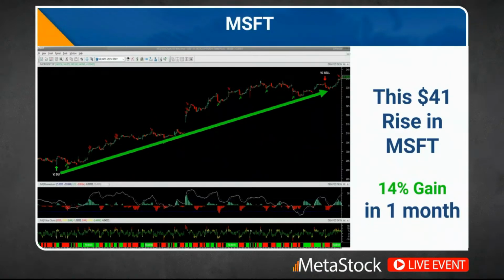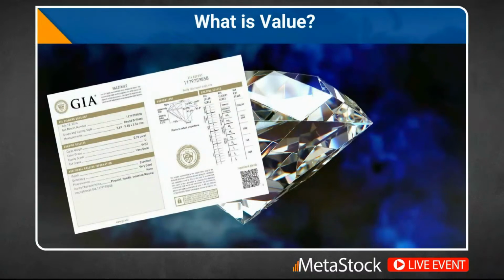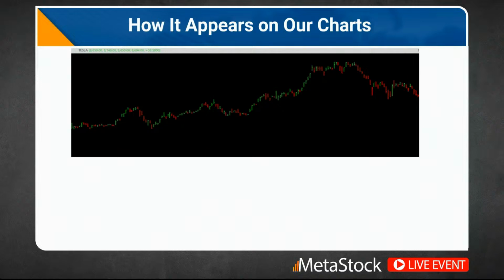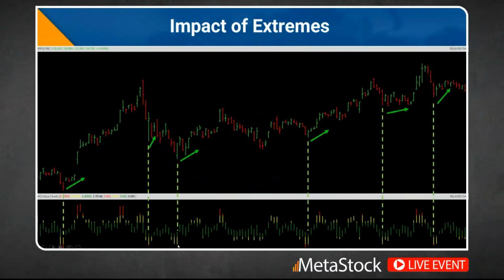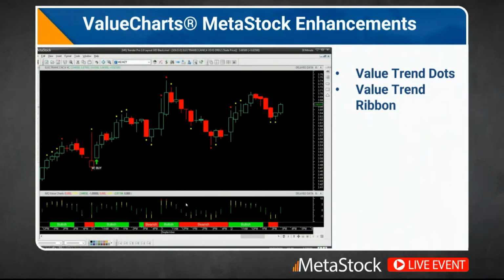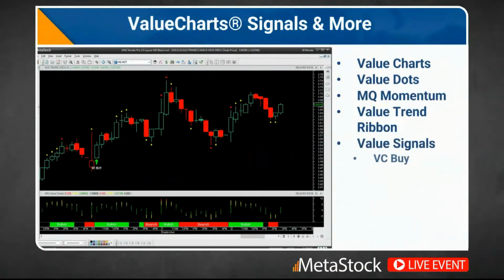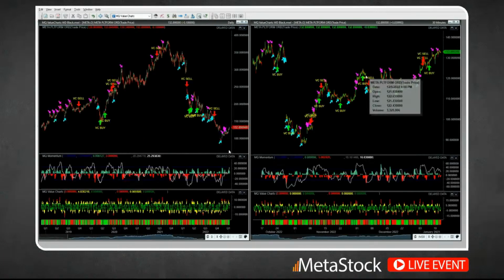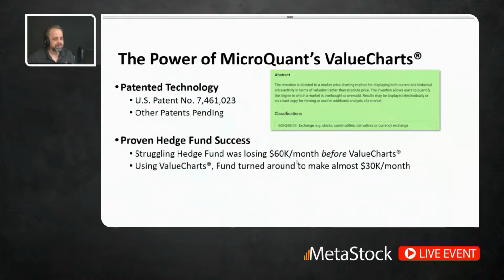Unlocking this Hidden Hedge Fund Technique to Succeed with John Osborn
Have you ever wondered how hedge funds and professional money managers are able to take insane amounts out of the markets on a daily basis? Perhaps you have tried to get your trading account to grow, only to find yourself frustrated by taking one step forward, and two steps backward. The good news is that it’s totally possible for you to ethically take this hidden hedge fund technique and trade just like a hedge fund - no matter what your account size.

Join professional trader, John Osborn, as he shares how to unlock the keys to finding the hidden value of a stock in any market condition. With this powerful and patented hedge fund technique, you can identify the hidden value, direction, and momentum of any market with precision pin-point accuracy. This can help you not only substantially reduce risk, but also help you position your trades for explosive potential.

In this presentation, John will show you:

The hidden value behind a patented hedge fund technique
How hedge funds exploit value for precision timing decisions for explosive results
How to use this on multiple timeframes for the highest potential trades
How to leverage value and trend to ride huge profit waves longer - and avoid cutting winners too early
Live Q&A and so much more

Join us and see the techniques that helped a hedge fund strategy evolve from consistently losing to consistently winning.

About John Osborn
John Osborn wears a lot of hats at Base Camp Trading. He is a trading analyst and instructor that you will find in the trading rooms from time to time. Additionally, John develops trading indicators, strategies, and documentation to help BCT members and clients find trading opportunities in alignment with our trading strategies. John is a software engineer and trader with over 20 years of trading experience, including a background in designing human-machine interfaces for submarine systems for the Department of Defense, and managing projects and project management positions at a large pharmaceutical company.

Legal Stuff